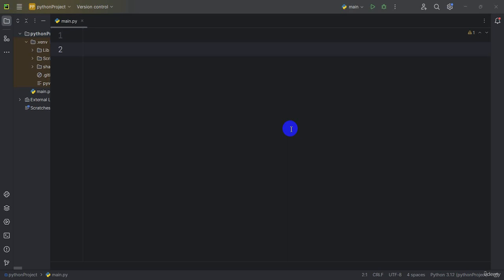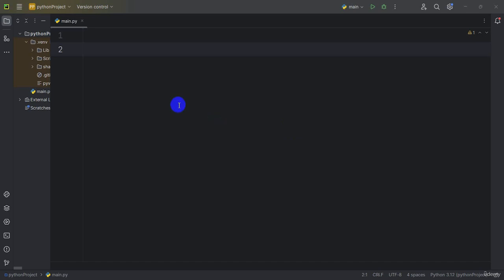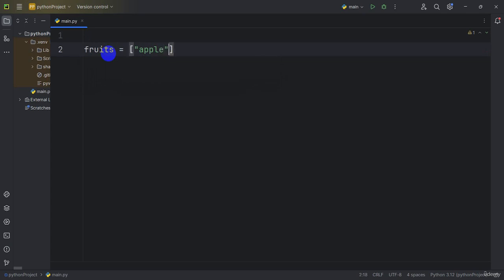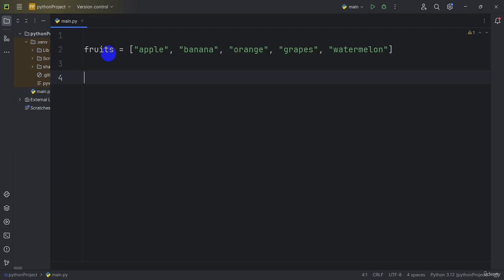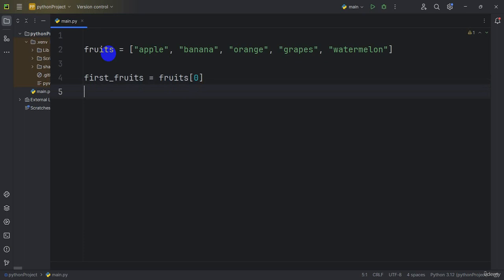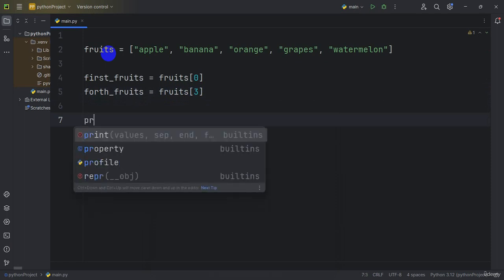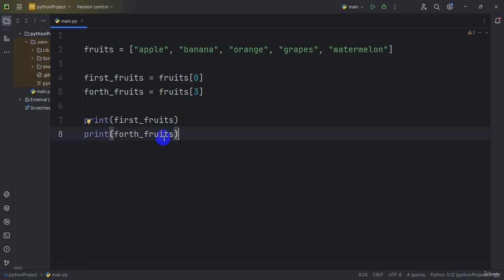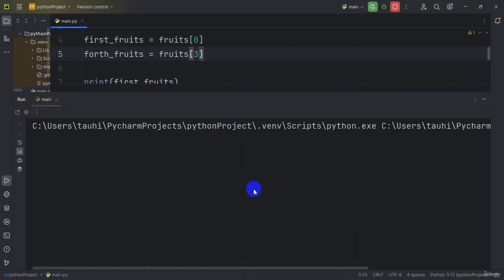1 Overview of Python Crash Course Free.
🚀 Dive into the world of Python programming with our crash course! Whether you're a beginner looking to kickstart your coding journey or a seasoned developer brushing up on your skills, this video is your ultimate guide. Join us as we cover the fundamentals of Python, from variables and data types to loops, functions, and beyond. With clear explanations and hands-on examples, you'll quickly grasp the core concepts and gain the confidence to start writing your own Python programs. Whether you're interested in web development, data science, or automation, Python is a must-know language, and this crash course will get you up to speed in no time. Get ready to unlock the power of Python and take your coding skills to the next level! 💻🐍